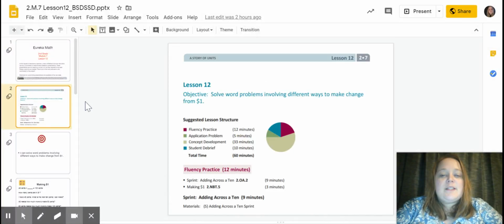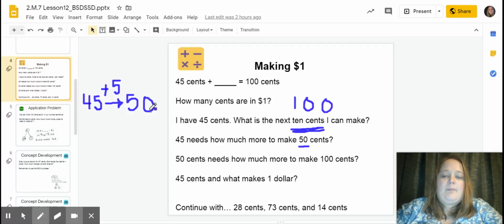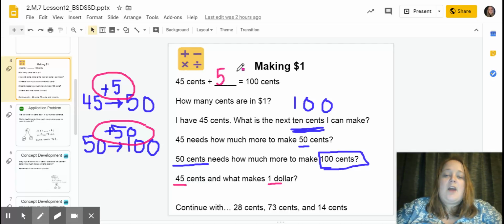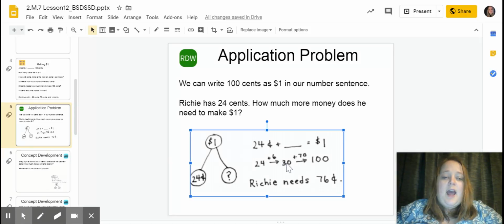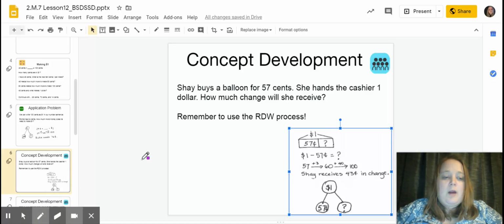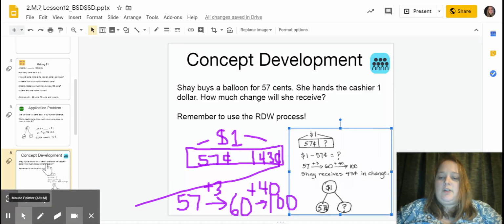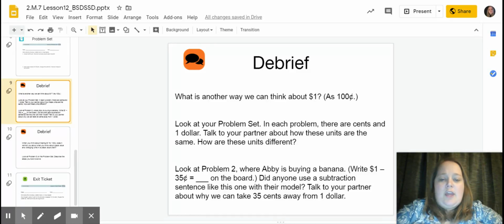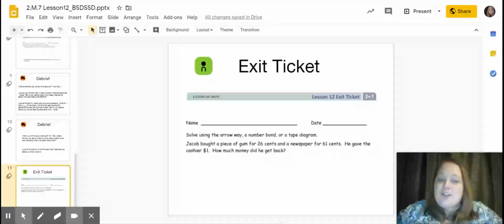2.M.7 Lesson12_BSDSSD.pptx - Google Slides